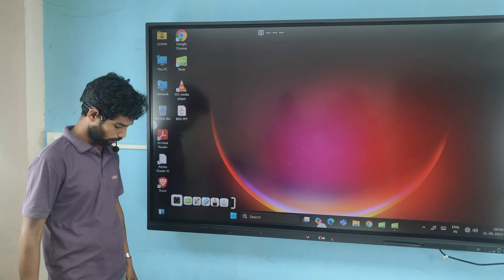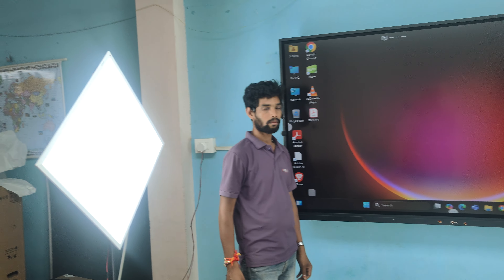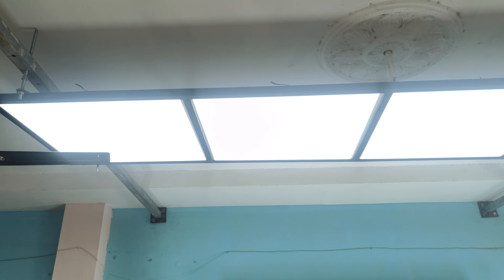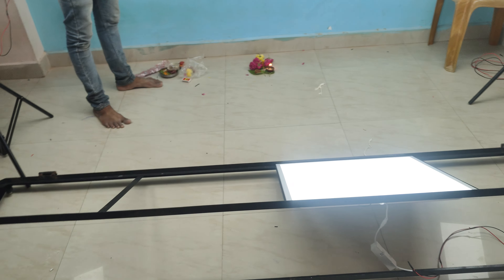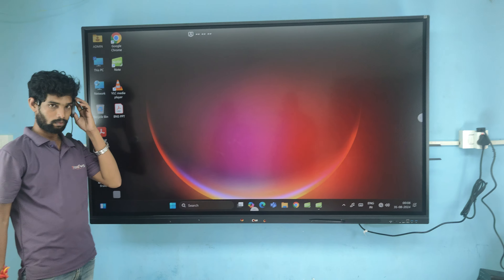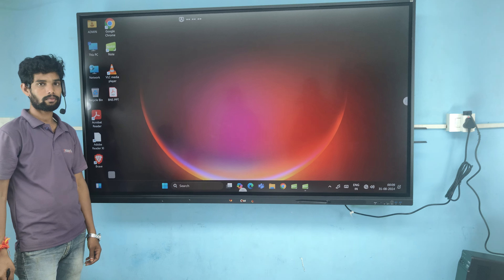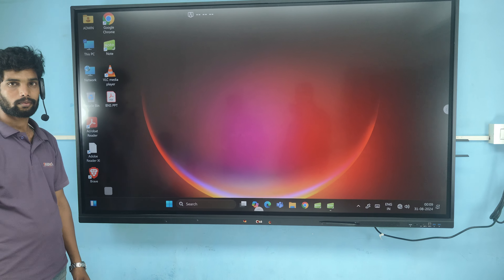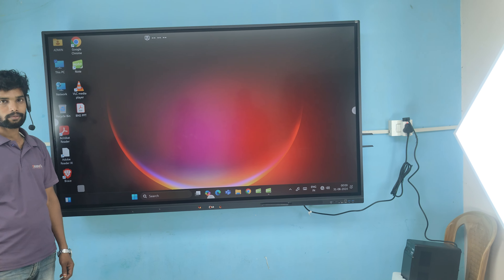Naidu Study Circle # Vizinagaram # YouTube Studio # LG # INTERACTIVE PANEL # 75" # UPS # APC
Interactive Panel#youtubestudio